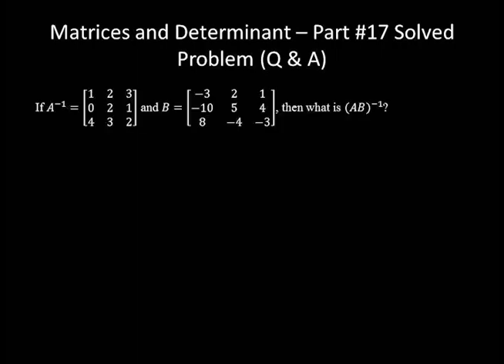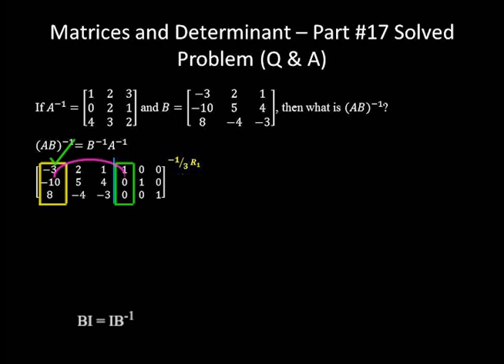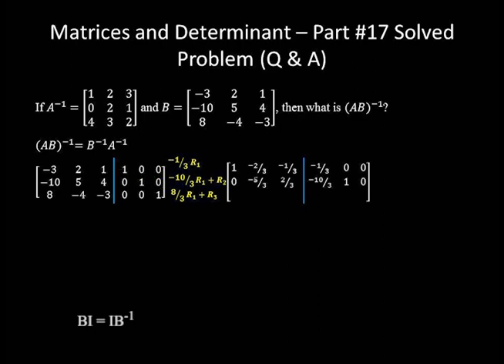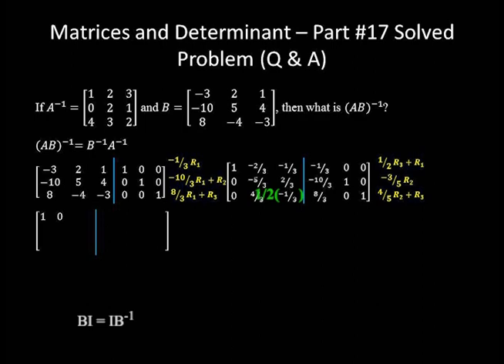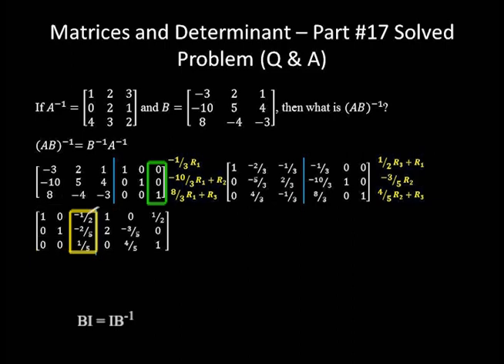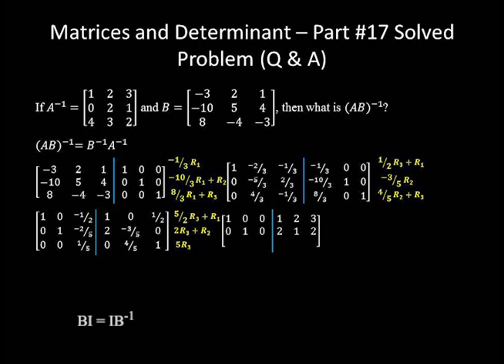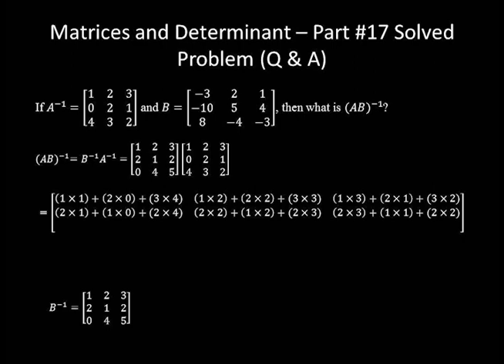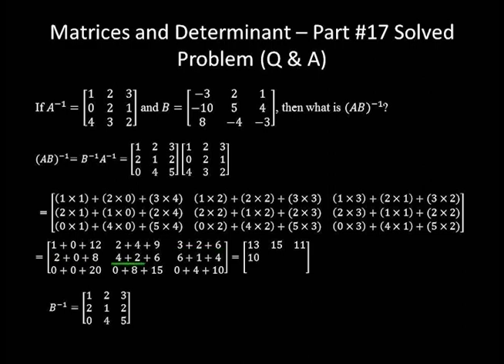Matrices and Determinant – Part #17 Solved Problem Q & A